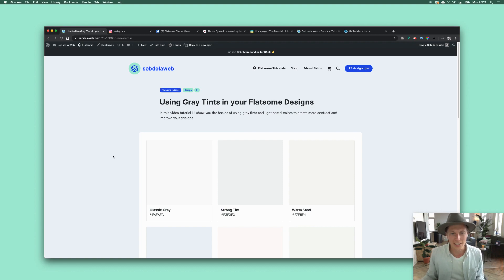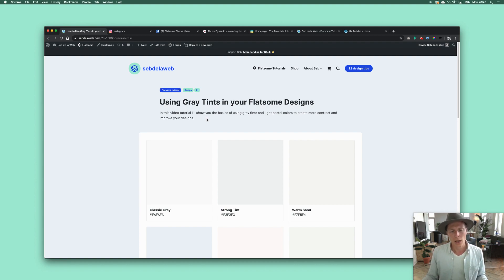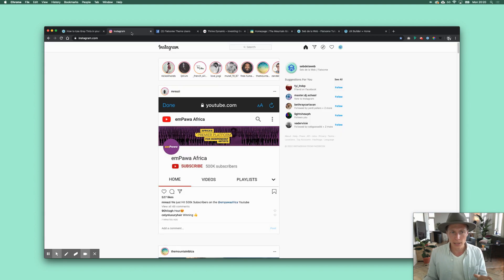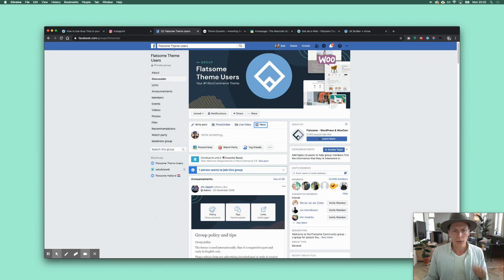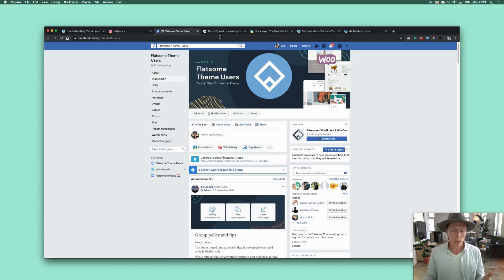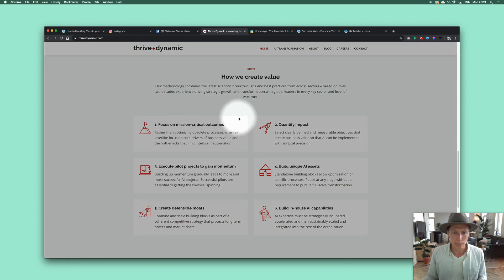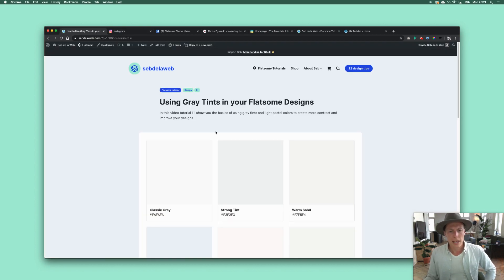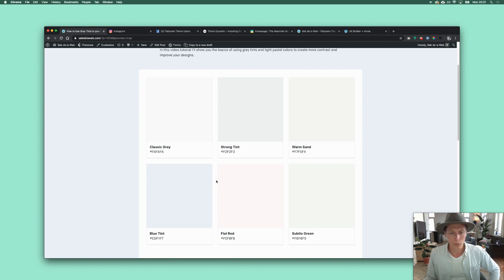Using Grey Tints in your Website Design - UI Technique Tutorial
In this video tutorial I'll show you the basics of using grey tints and light pastel colors to create more contrast and improve your website design. Simple UI technique that works for sections, small boxes, product archives and singe layouts.